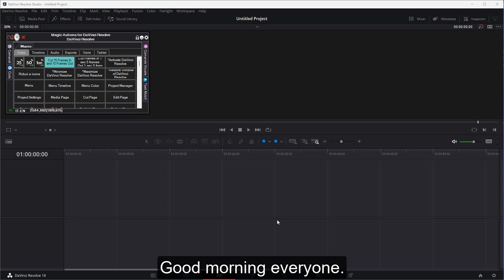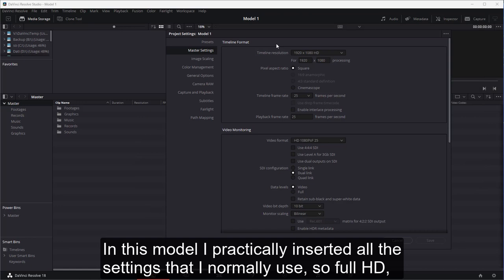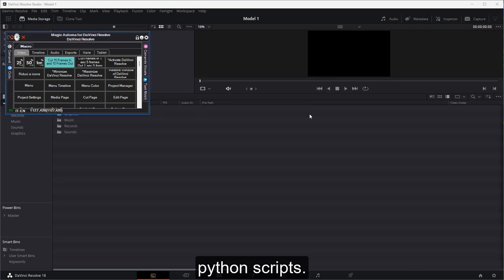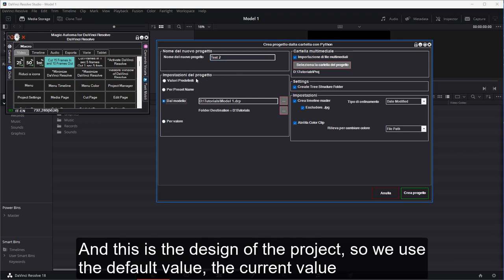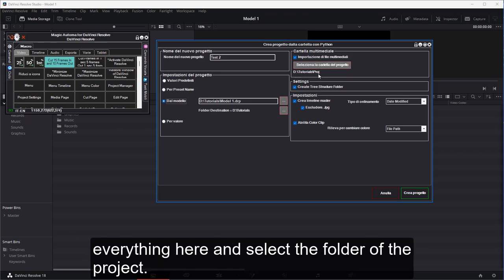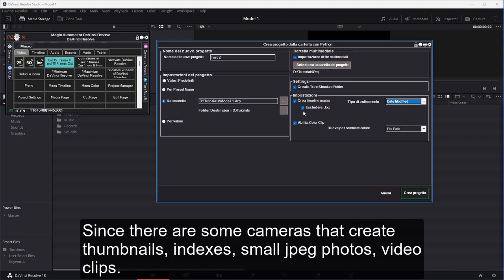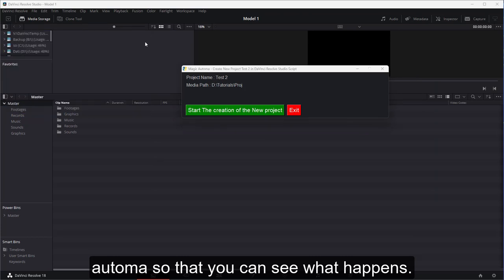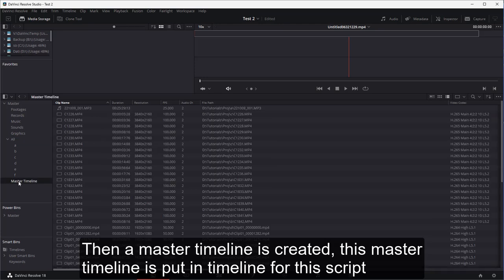How to Create Automatic Project from folder by Python Script in DaVinci Resolve